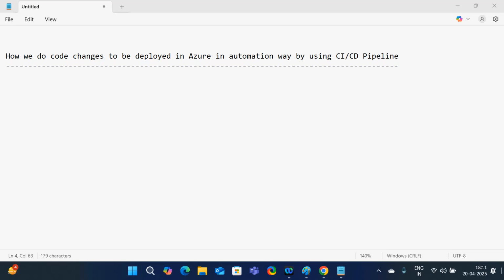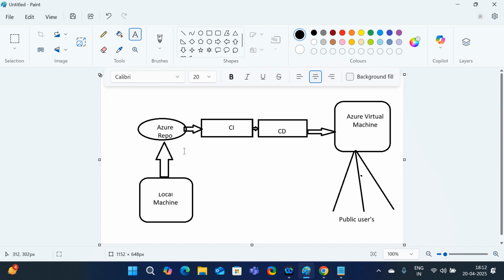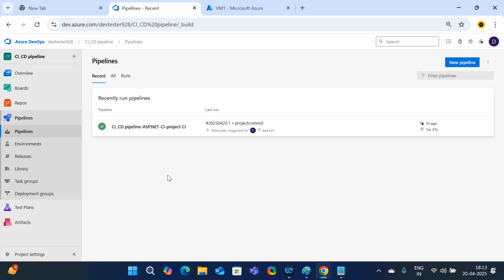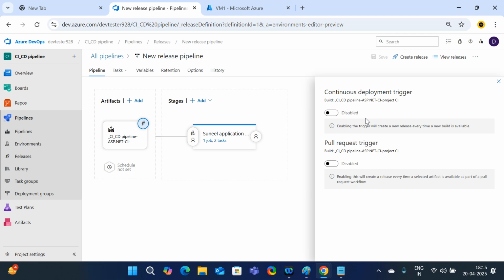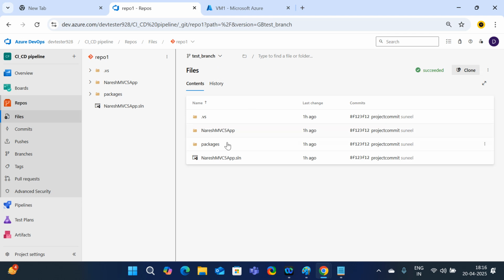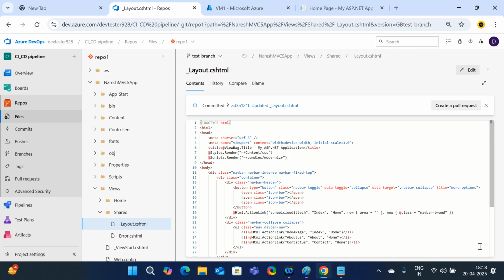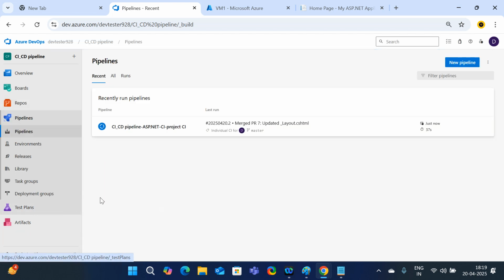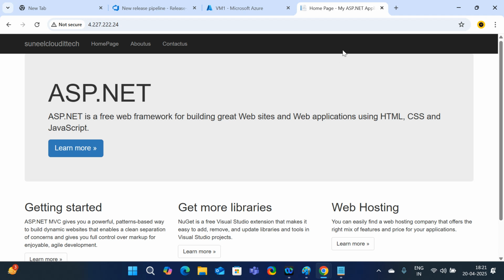Azure & Azure Devops | How to Automate the CI_CD pipeline for Dynamic code changes | session 17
Azure & Azure DevOps | How to Automate the CI/CD Pipeline for Dynamic Code Changes
Welcome to Suneel Cloud IT Tech! In this session, we focus on automating your CI/CD pipeline in Azure DevOps to dynamically handle code changes — ensuring that every code commit triggers a reliable build and deployment process.

This tutorial is perfect for those looking to streamline application delivery through continuous integration and deployment, with real-time code change automation.

🎯 What You’ll Learn in This Video:

What are dynamic code changes in a DevOps workflow

How to detect code changes and automatically trigger builds

Setting up triggers in YAML pipelines (CI)

Automating deployments with release pipelines (CD)

Real-world demo: Git-based trigger to auto-build and deploy a sample app

Best practices for dynamic pipeline automation

🧠 Why Automate for Dynamic Code?
✅ Immediate feedback on code changes
✅ Faster and safer deployments
✅ Reduces manual effort and human errors
✅ Supports agile and DevOps culture with rapid iteration

📚 Resources Provided:
✅ Sample YAML Pipeline with Auto Trigger
✅ DevOps Workflow Diagram
✅ Git Commit Trigger Configuration Guide

👍 Like the video, 💬 Comment your queries, and 📤 Share with your team or network!